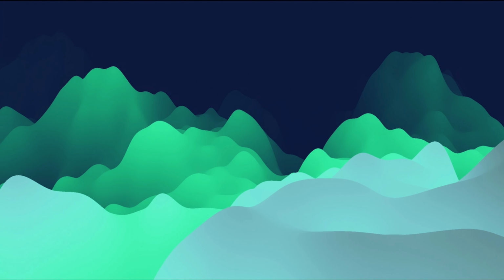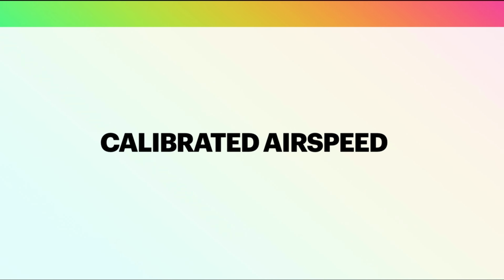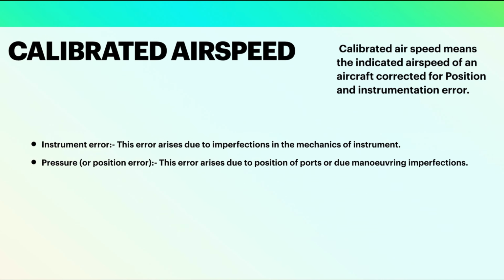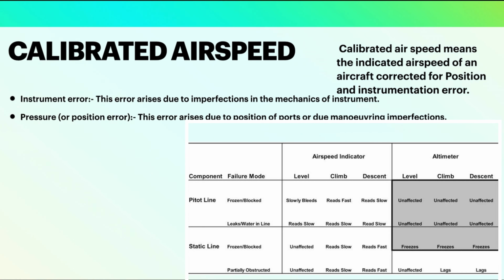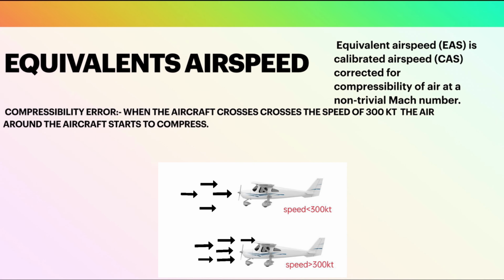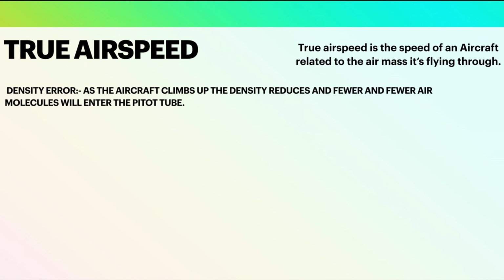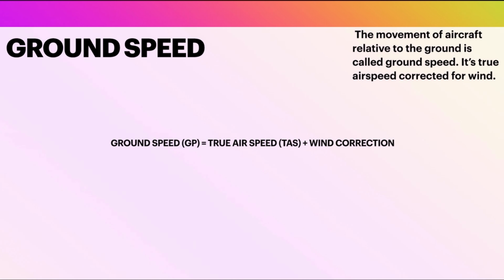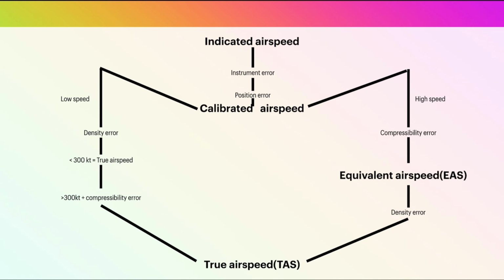How to read airspeed corrections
This video contains complete information on airspeed correction